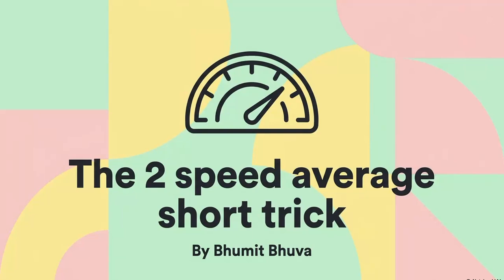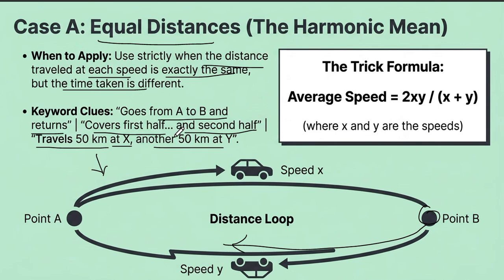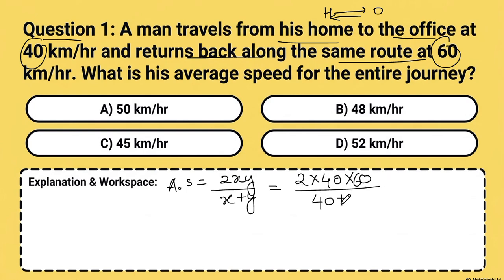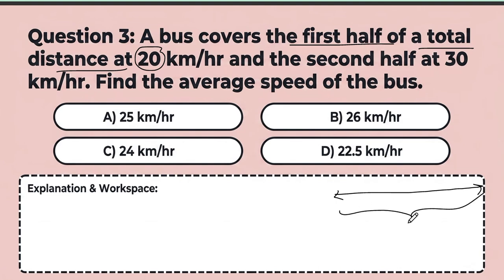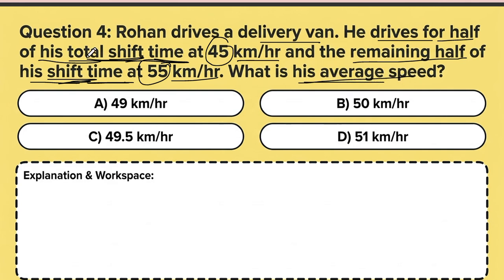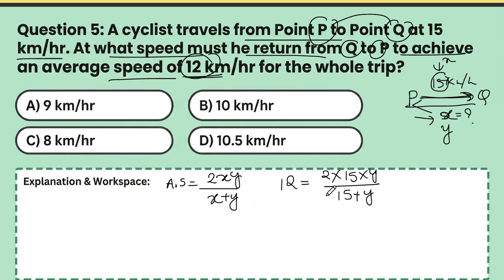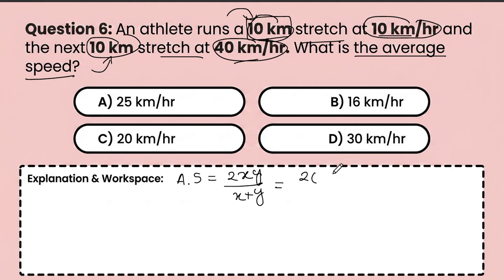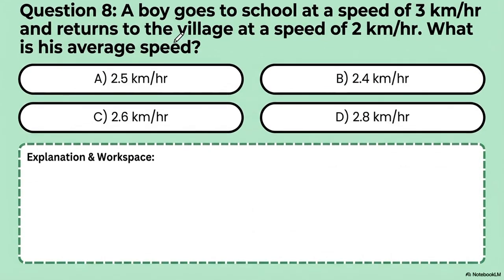Average Speed Formula Secrets: Don't Get Fooled by Simple Math🃏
**Think you know how to calculate average speed? Think again! 🤯**
Most people look at this simple math problem and immediately say the answer is 50 km/hr. They just add the two speeds together and divide by two. But guess what? That is a total trap, and it is **100% WRONG!** ❌
In this video, we expose the common "average speed trap" that tricks thousands of students and exam aspirants. We break down exactly why the simple average formula fails when you are traveling the same route at different speeds, and we reveal the **RIGHT TRICK** (the real secret formula) to solve these questions in under 5 seconds! ⏱️
Whether you are preparing for competitive exams, trying to ace your math finals, or just love a good brain teaser, this video will make sure you never fall for this trick again.
### 🔥 What You Will Learn in This Video:
 * Why (40 + 60) \div 2 = 50 is the wrong approach for this journey.
 * The hidden logic behind the Time, Speed, and Distance concept.
 * The exact "Right Trick" formula to calculate average speed for the same route.
 * Super fast shortcuts to solve similar problems in competitive exams without using pen and paper.